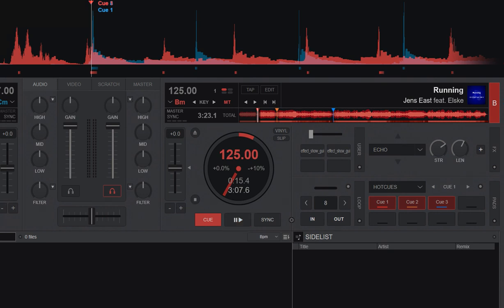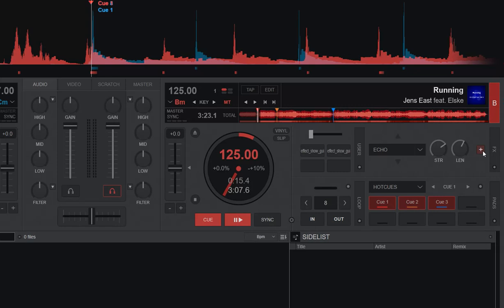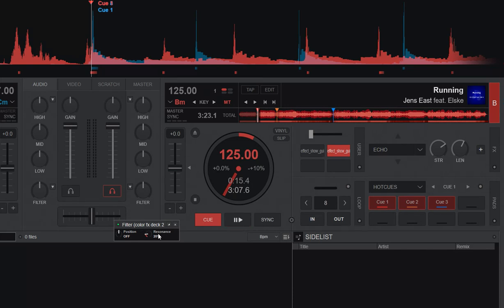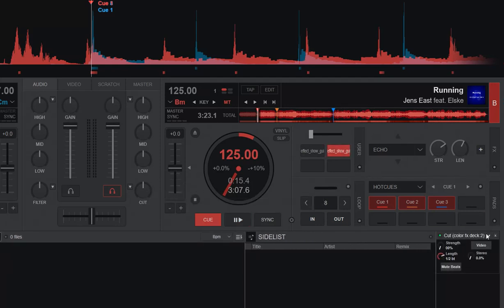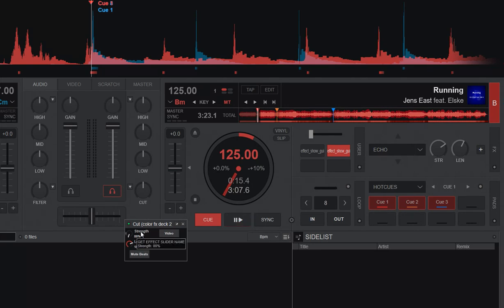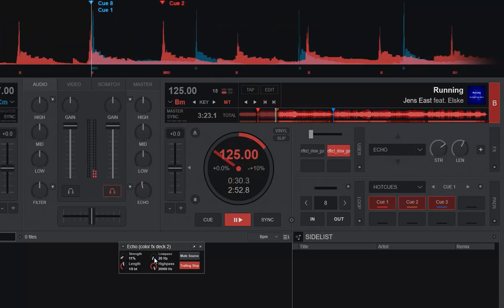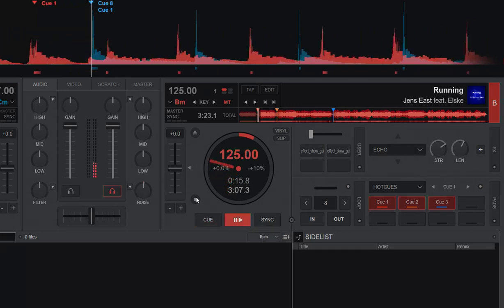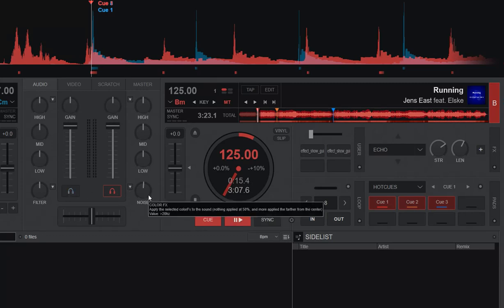Quick n' Dirty: Changing how some ColorFXs sound in VDJ2023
Based on a couple of question in the VDJ FB group, here is a video showing how you in some cases can change how the ColorFXs sound

Script used:
effect_show_gui colorfx

0:00 intro
1:22 Scripts
2:13 Filter and Vocal ColorFX where it doesn't work
4:41 Cut ColorFX
6:51 Distortion ColorFX
8:05 Echo ColorFX
9:04 Flanger ColorFX
9:55 Noise ColorFX
11:00 intro